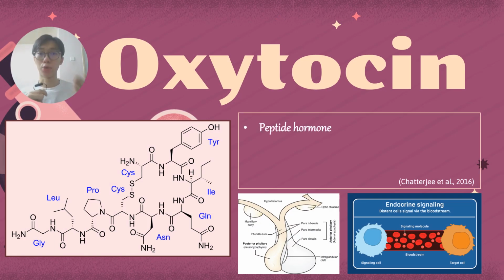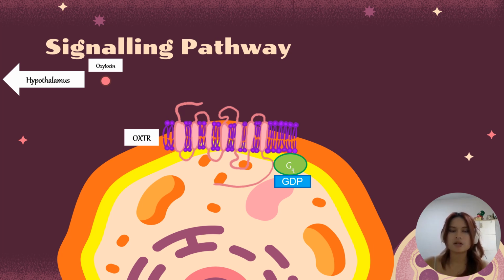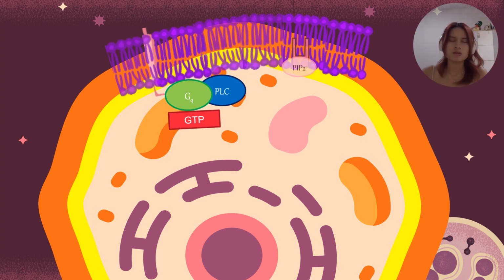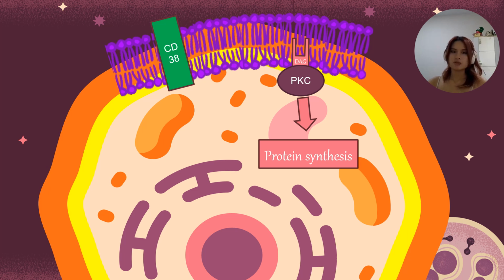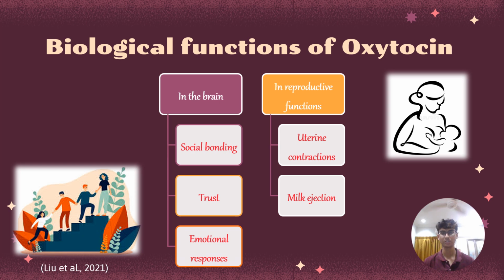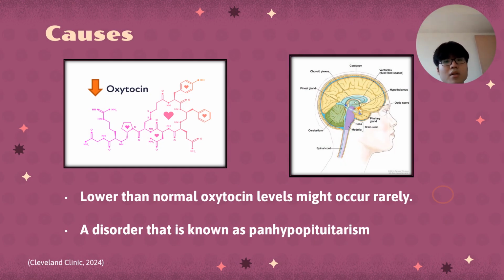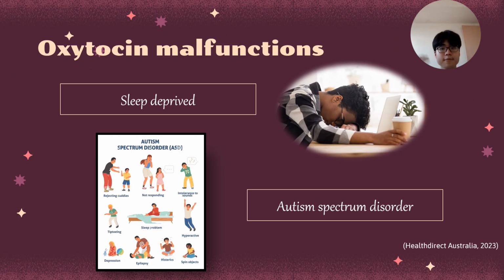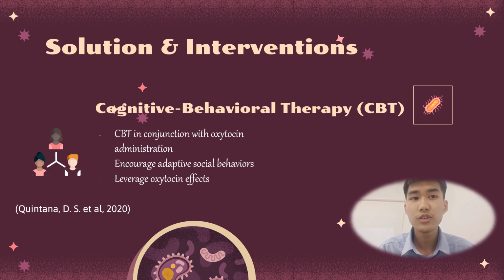11 Oxytocin Signalling Pathway